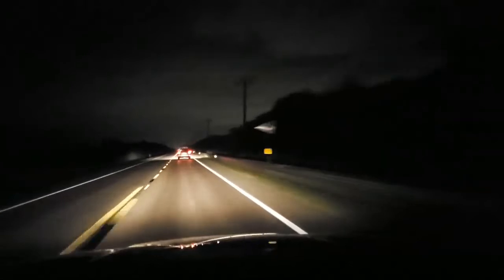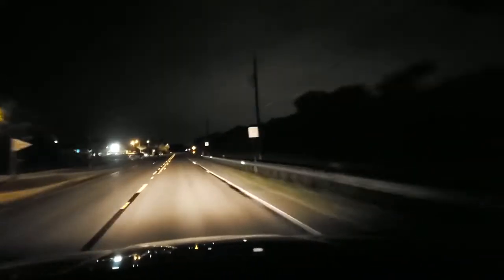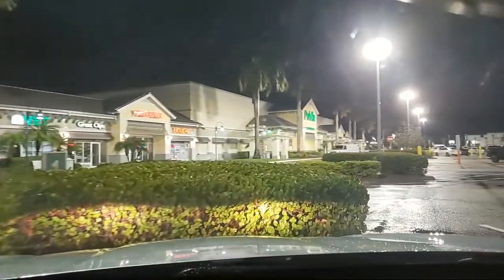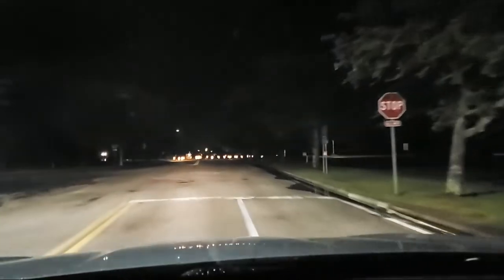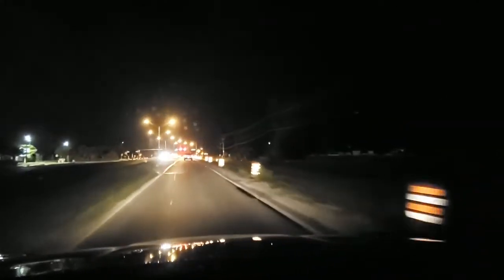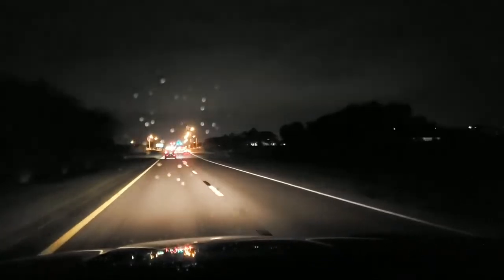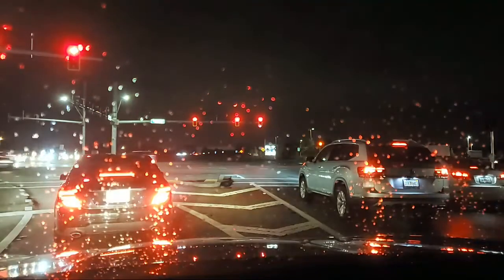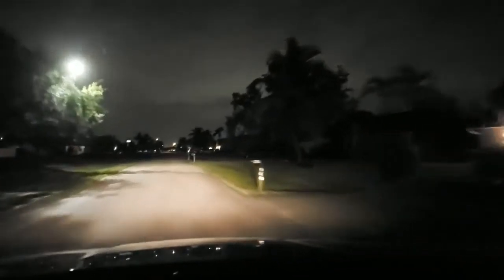The Palm Father.